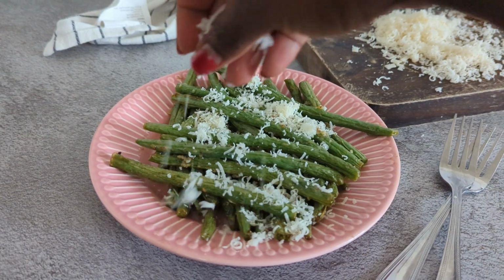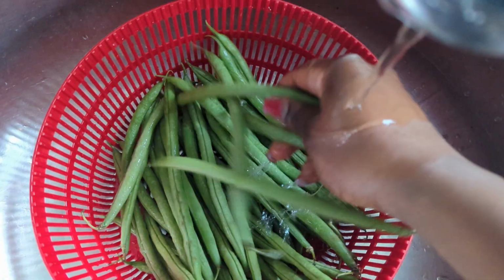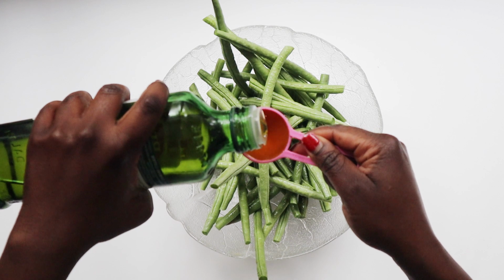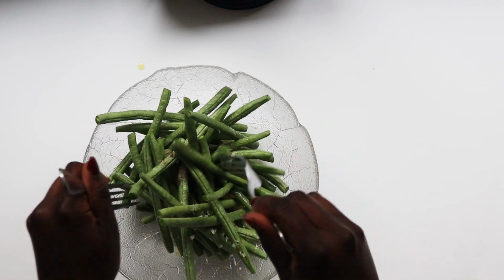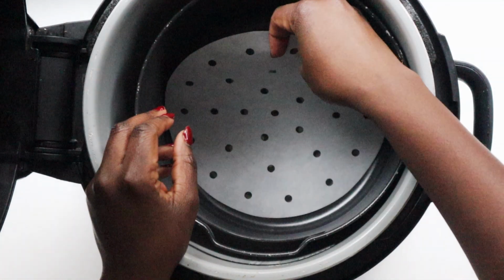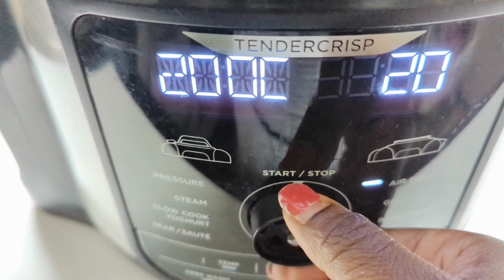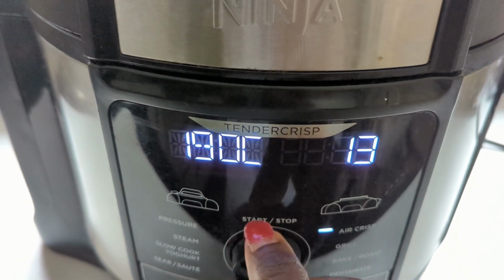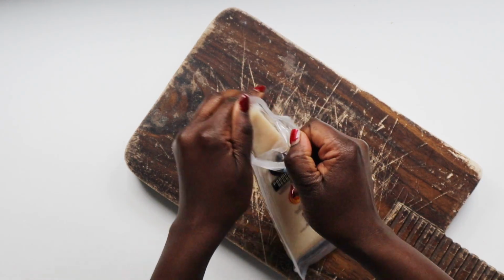Ninja air fryer green beans with Parmesan cheese, so crispy and delicious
Make fresh green beans using your Ninja foodi or any fryer! These air fryer green beans with Parmesan cheese are easy to make, crispy and absolutely delicious!

➡️ Ingredients
500 g fresh green beans (with the stems removed) (approximately 1 lb)
1 tablespoon olive oil
1-3 cloves minced garlic (use more or less, depending on taste)
½ teaspoon salt
⅛ teaspoon black pepper (or more to taste)
1 tablespoon lemon juice
2 tablespoons Parmesan grated cheese

➡️ Instructions

Preheat your air fryer to 375 degrees F (or 190 degrees C). In a medium-sized bowl, combine the green beans, olive oil, garlic, salt, and pepper. Drizzle over the lemon juice, then combine.
Arrange the green beans in a single layer, inside your air fryer basket, and air fry for 8-10 minutes until tender and cooked through. Increase the time if you prefer your green beans more crispy (see notes). Depending on the air fryer model you are using, shake the basket or flip the green beans halfway through cooking.
Transfer to a plate, sprinkle the grated Parmesan cheese on top, then serve.